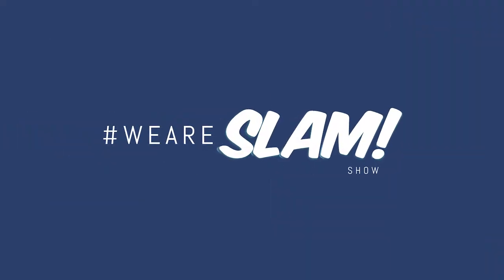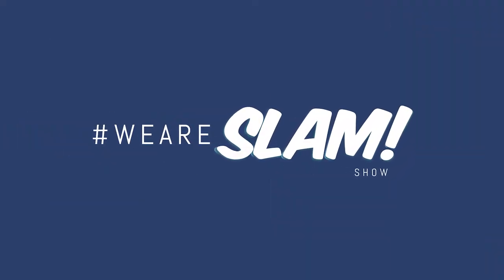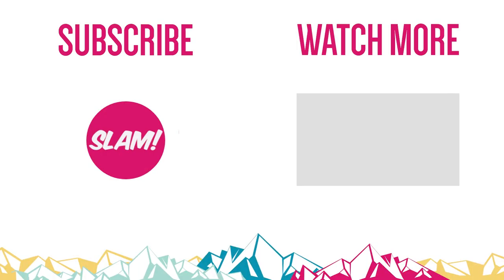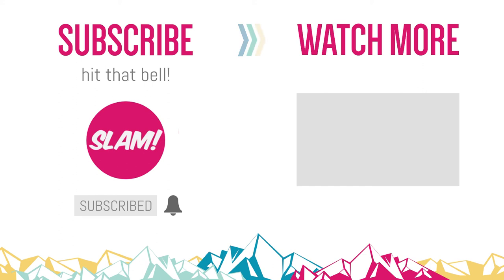5 Website Must-Haves To Increase Sales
-- Today, we’re going to talk about how to convert lookers into buyers online. Your website must have these certain essentials to provide an excellent customer experience. Optimizing your online presence to deliver trust and credibility is key if you want to drive sales. In today’s episode, we talk about the 5 must-haves for your website so that your business can thrive online.